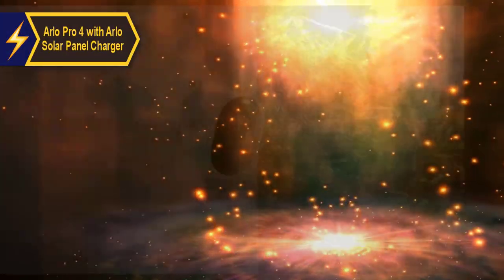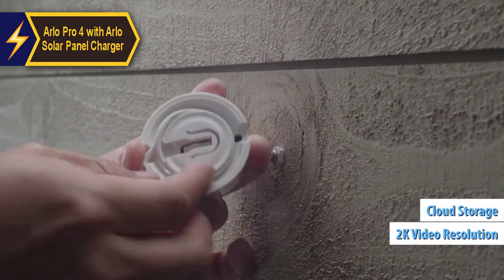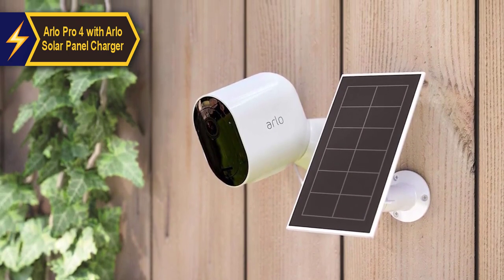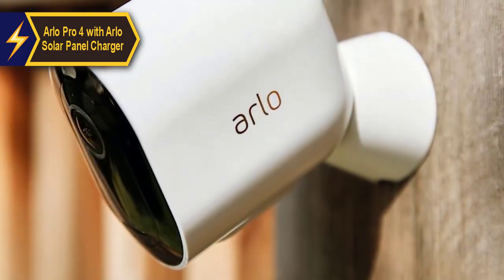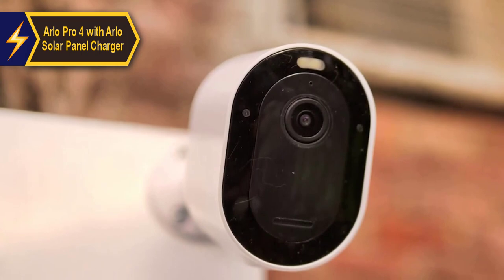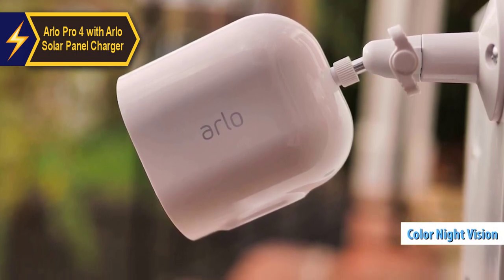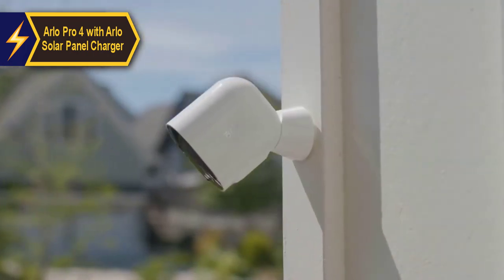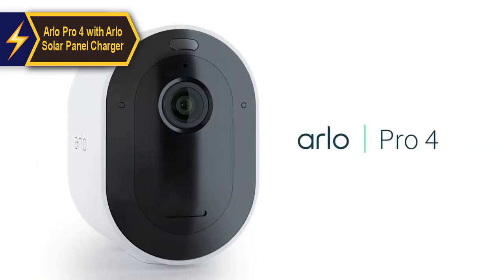The BEST Overall Solar Powered Security Camera ⚡ 2024 ⚡ | Arlo Pro 4 with Arlo Solar Panel Charger